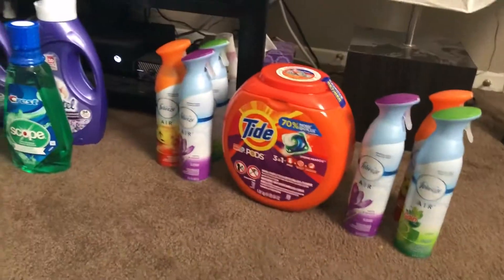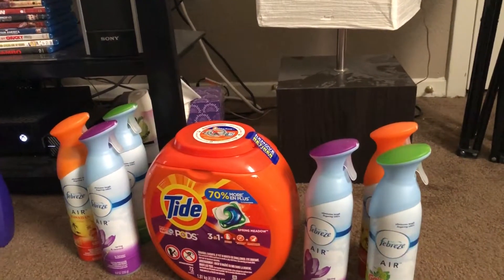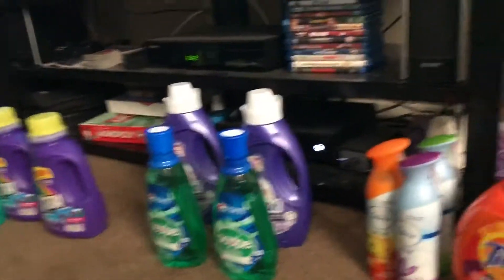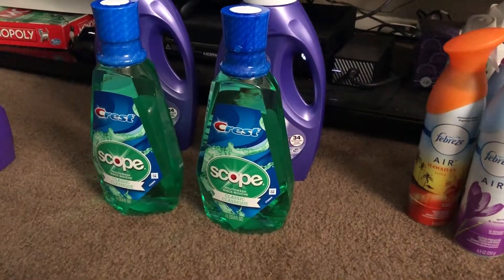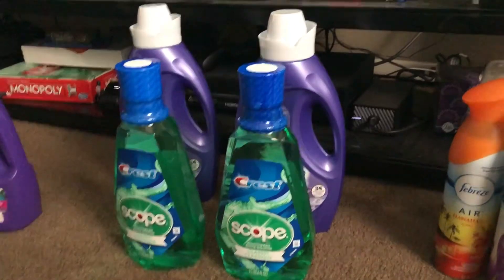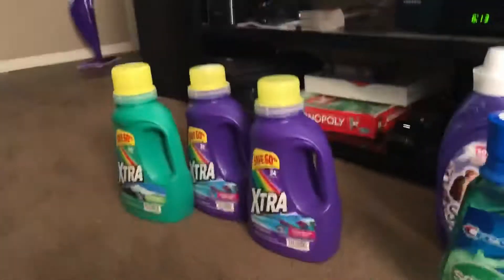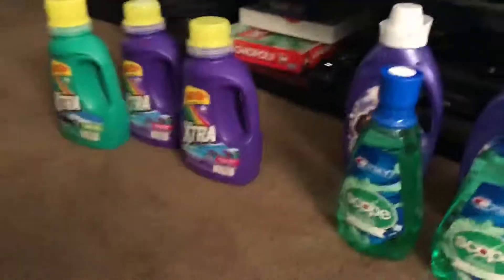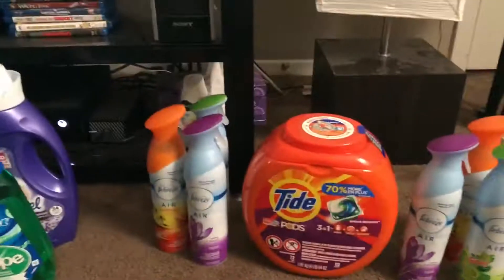4/29/18 CVS COUPONER Haul GUESS HOW MUCH I PAID ?!?!